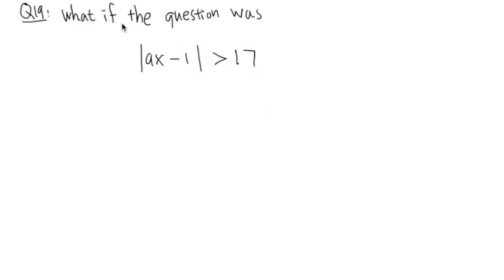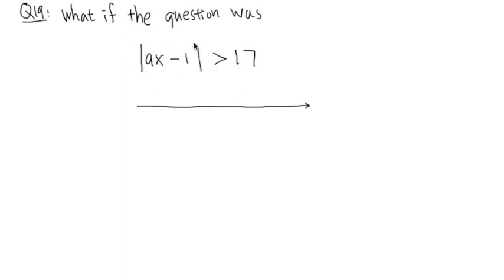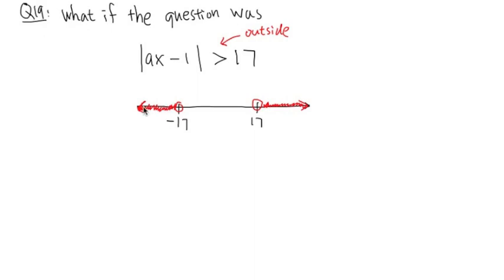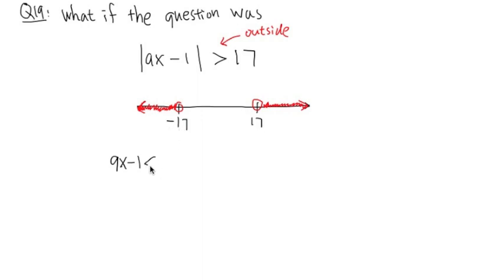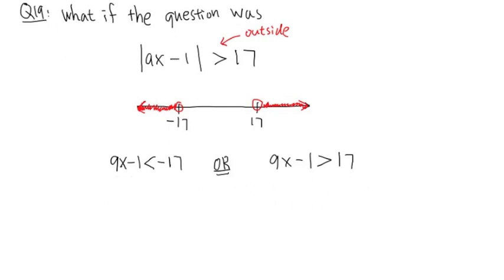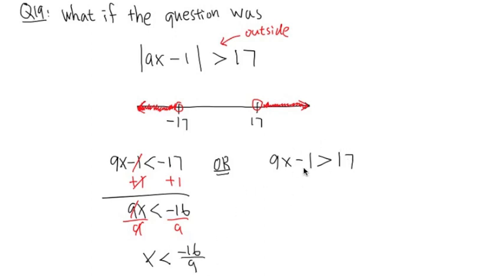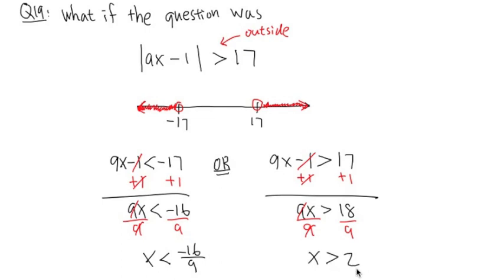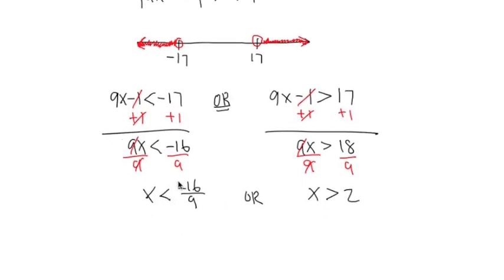(Q19) Sample #1, Math 141/146 common final, *what if*